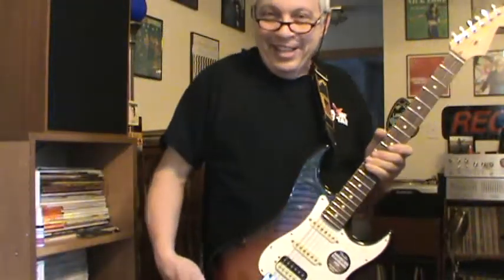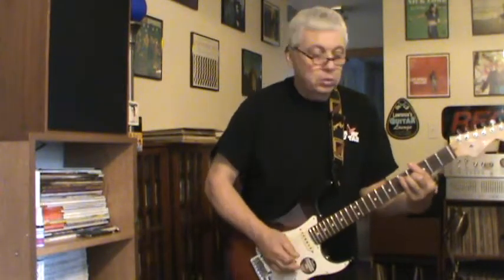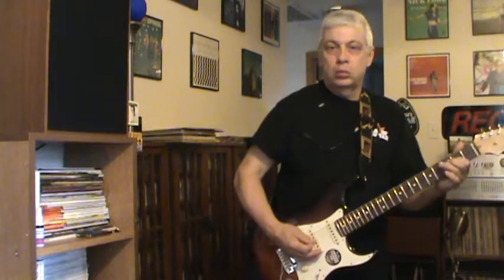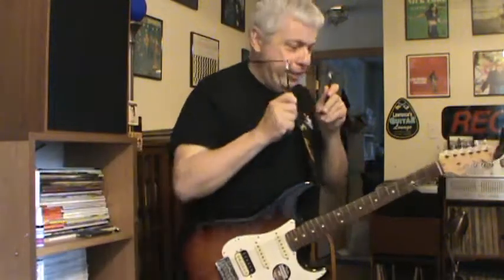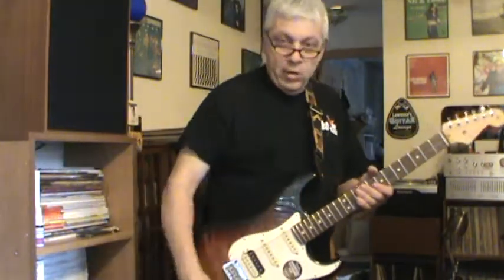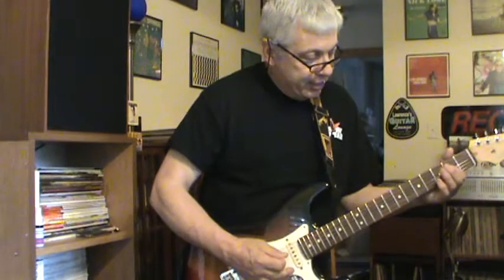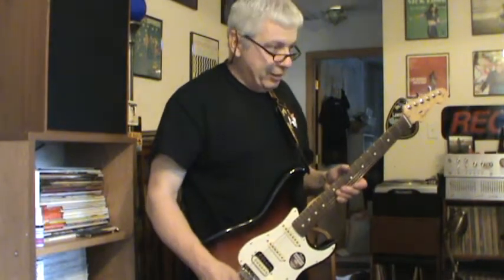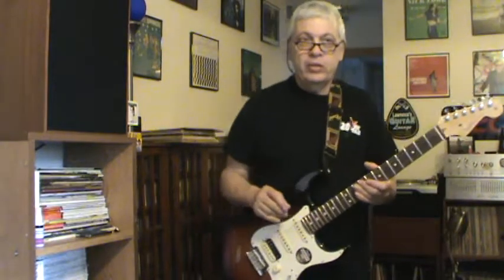New Axe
OO